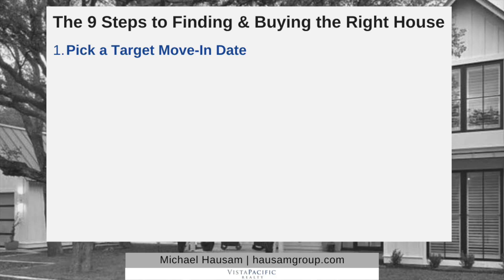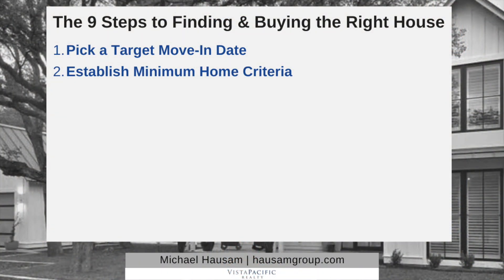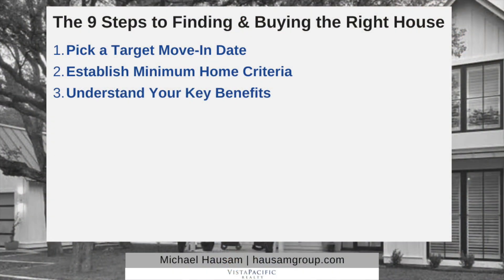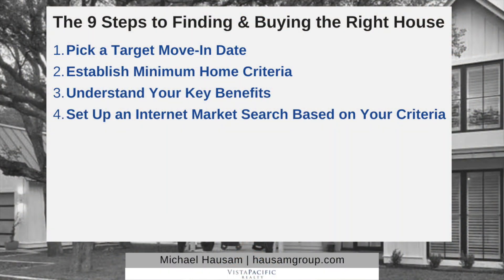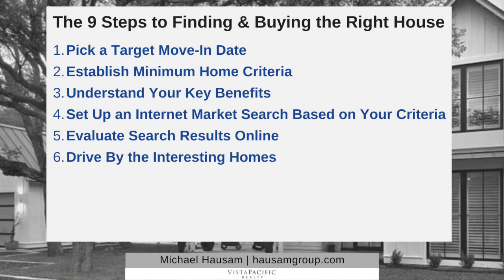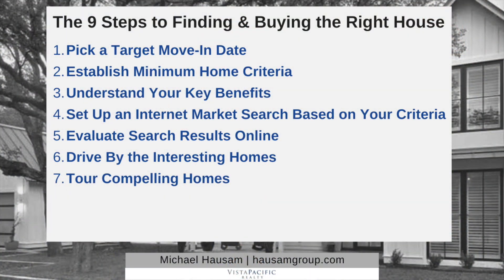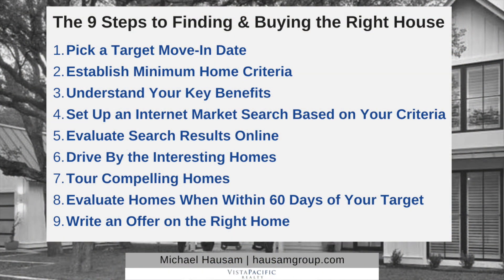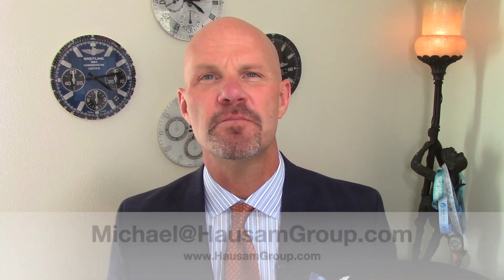Home Buyer Topic: The 9 Steps to Finding and Buying the Right House || Michael Hausam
✤ Welcome to “Michael Hausam YouTube Channel✤

This video discusses the 9 steps to efficiently find the right house for you. This is not about the mechanics of negotiating a transaction or getting a mortgage. There are thousands of homes on the market - so how do you go about determining which is the perfect one?

Two upfront caveats:
(1) It's best to hire an agent upfront to help you. You can do it alone, but a good agent will have a system that mirrors this one. It will save you time and money to have someone working for you.
(2) Finding a right home is simply a process of elimination - starting wide and broad, and then narrowing it down to just one or two.

The 9 Steps:
(1) Pick a Target Move-In Date
(2) Establish Minimum Criteria
(3) Understand Your Key Benefits
(4) Set Up a Market Search Based Upon Your Criteria
(5) Evaluate the Homes in Your Search Online
(6) Drive By Interesting Homes
(7) Tour Compelling Homes
(8) Evaluate Homes When You're Within 60 Days of Your Target Move-In Date
(9) Write an Offer on the Right Home

Michael Hausam is a licensed Realtor (BRE Agent #1319560) and Mortgage Loan Originator (NMLS # 1577195). He's been a resident of Orange County, CA since 1990, he funded his first mortgage loan in 1991, has had a B-1 general contractors license since 2005, and he has had his real estate license since 2001.

Welcome. And thank you.

Blessings, ✤Michael Hausam✤

🔰OC Real Estate Marketplace Update For the Week Ending 1.28.23
🎬   • OC Real Estate Ma...

⏰ Video Duration: 00:10:08

Thank you for supporting “ Michael Hausam ” you can follow me on the Social Media Links